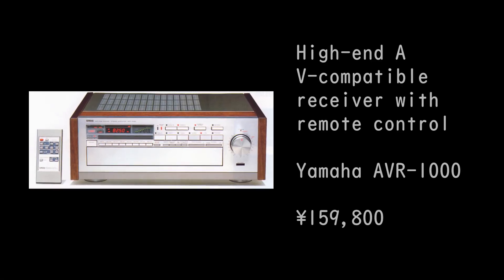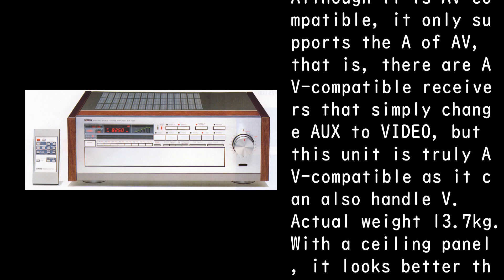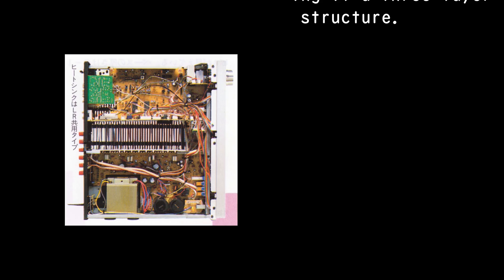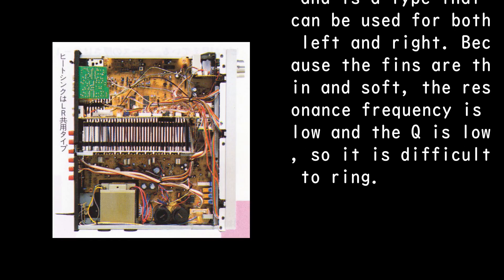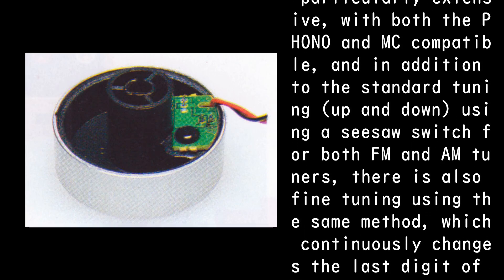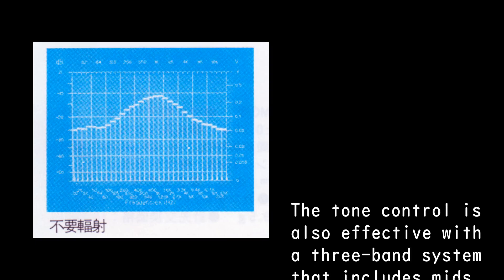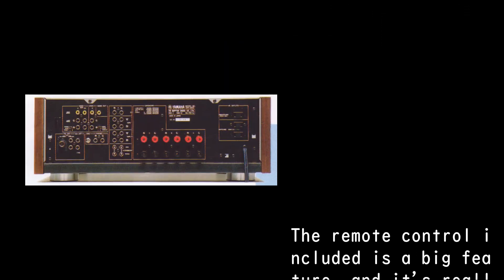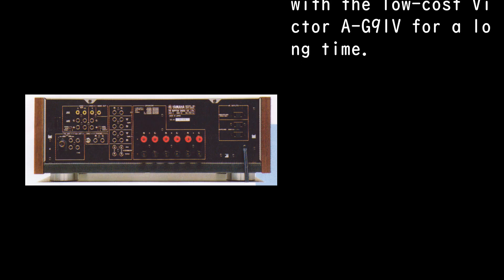1985 Yamaha AVR-1000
● Effective output: 125W+125W (8Ω)
● Total harmonic distortion: 0.015%
● Input sensitivity/impedance: 2.5mV/47kΩ (MM)
0.16mV/220Ω (MC)
● Signal-to-noise ratio: 86dB (MM) 69dB (MC)
● FM sensitivity: 9.3dBf AM sensitivity: 250μV
● Power consumption: 420W
● External dimensions: 473(W)×174(H)×423(D)mm
● Weight: 14kg